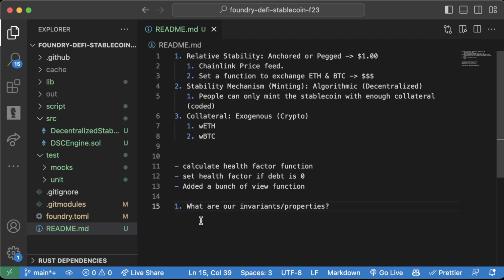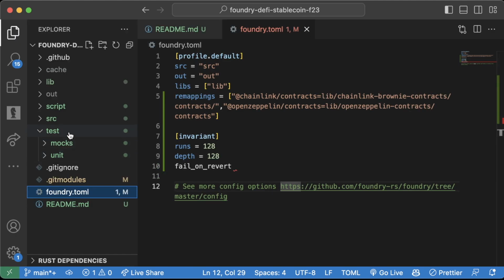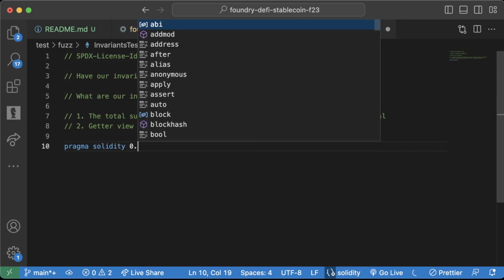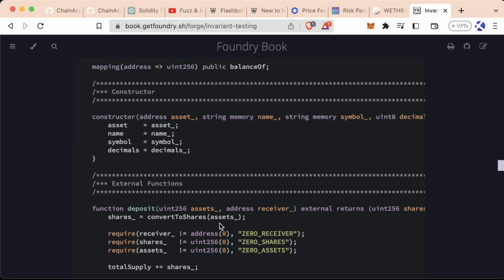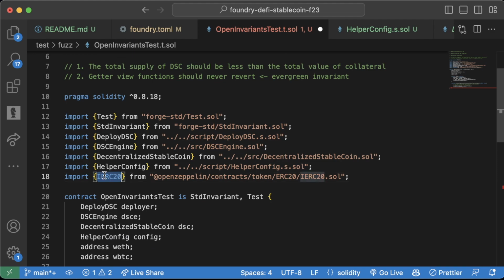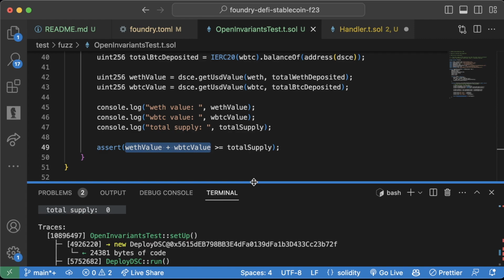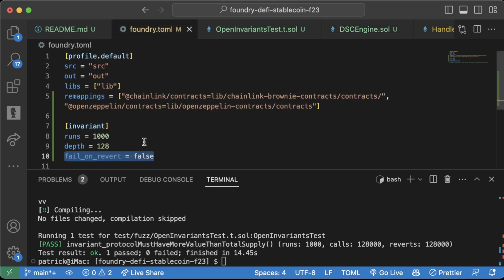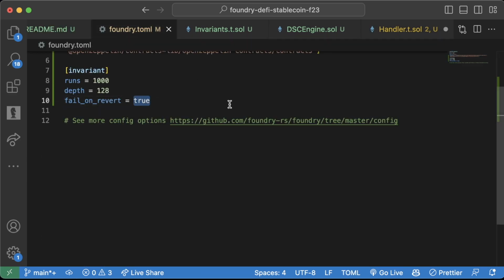Lesson 12 Part 18 | Handler Fuzz Tests - Solidity & Foundry Full Course